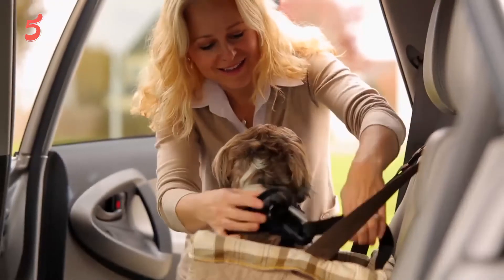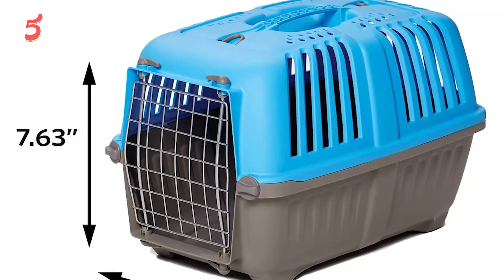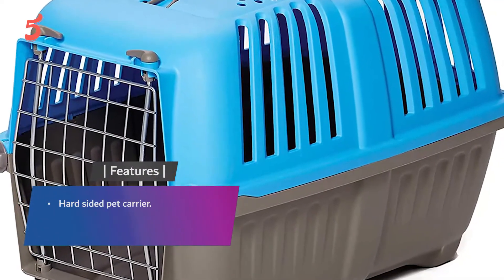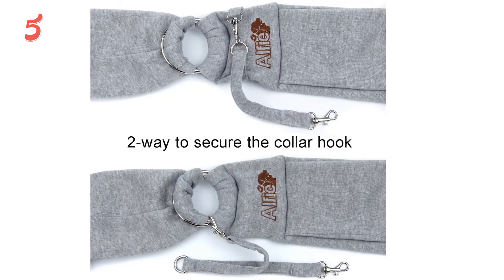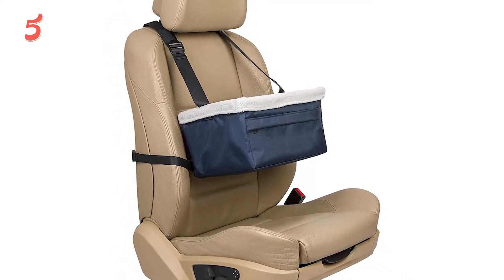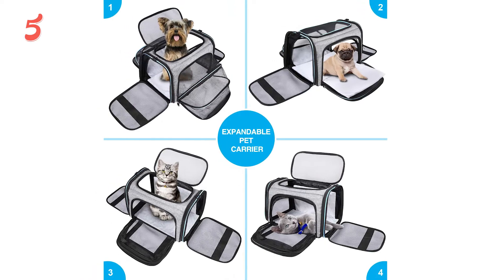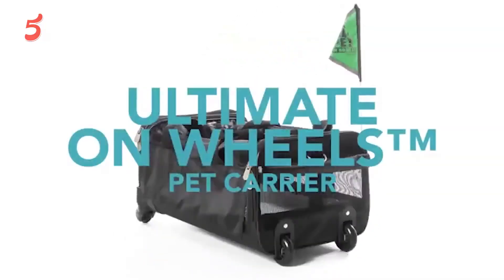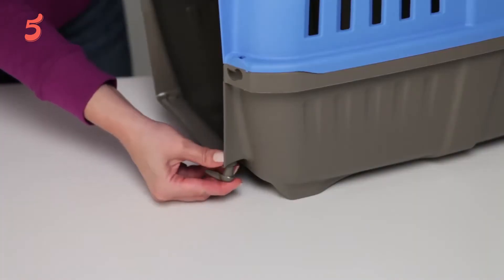Best Dog Carriers for Travel - Top Dog Carriers for Travel Review in 2021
The Best Dog Carriers for Travel in 2021. Here is the list of Best Dog Carriers for Travel in 2021 with the price. This list is specially presented by The 5 Best experts.

Find out which is the top Best Dog Carriers for Travel for you and your budget. We've rounded up the five Best Dog Carriers for Travel above here. Check out products related to the Best Dog Carriers for Travel and see the review of these products what customers say about the Best Dog Carriers for Travel products on the youtube channel (The 5 Best).